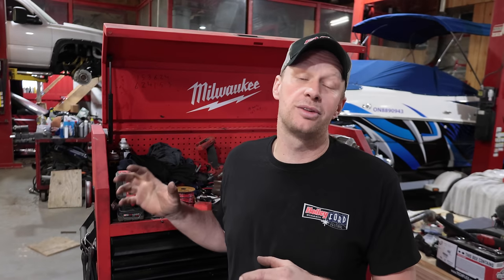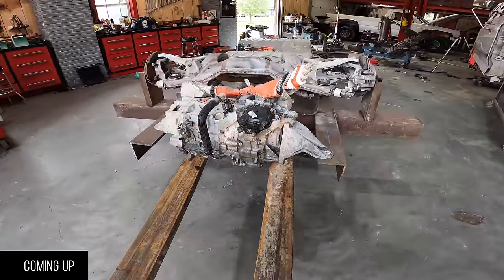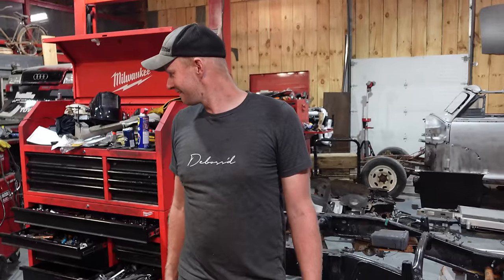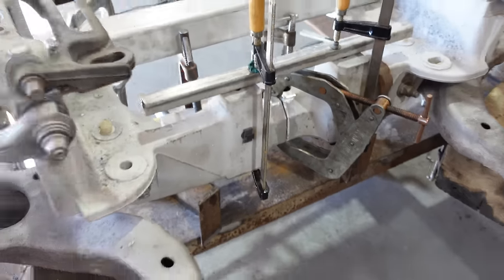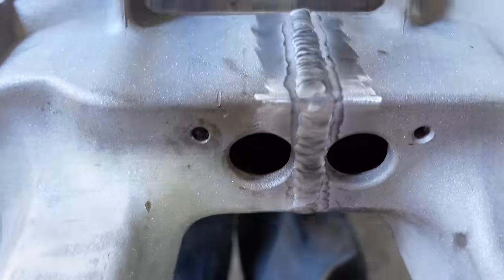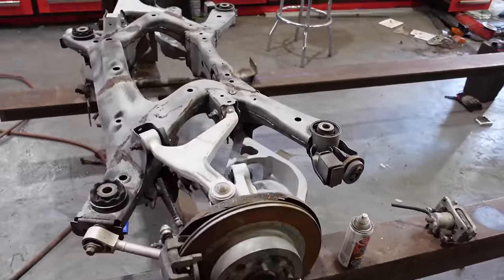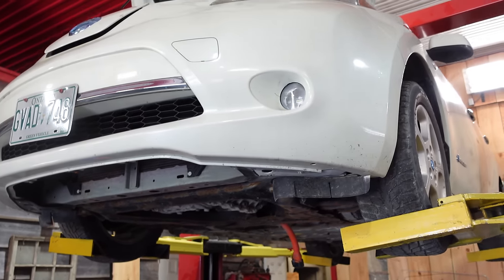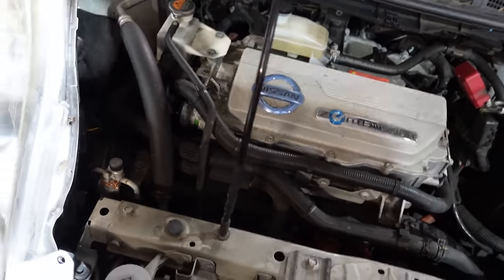Nissan Leaf Motor Gets Mounted in Reverse? 48CHEV [EP2]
We welded a chassis jig to square up the axles before building a custom aluminum frame!

0:00 Gearwrench Toolbox Giveaway!
0:40 Coming up
2:49 Building a mobile chassis jig
6:15 Mounting the G35 axle backwards
7:46 Narrowing the Crown Vic axle
10:29 The biggest thing to know about EVs
13:24 Leaf battery removal
18:06 Leaf motor fitment
24:23 Leaf disassembly
26:59 Gearwrench Toolbox Giveaway!

411 Darling Rd, Canfield, ON Canada  N0A 1C0